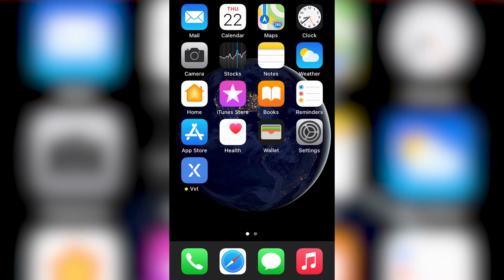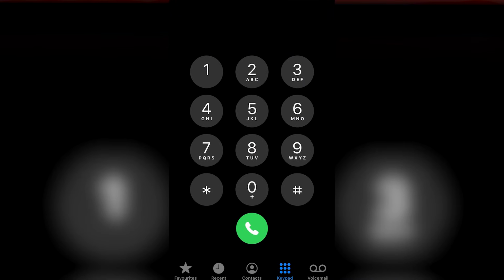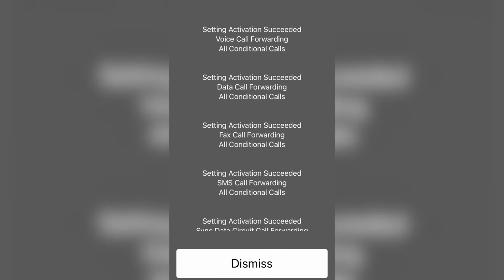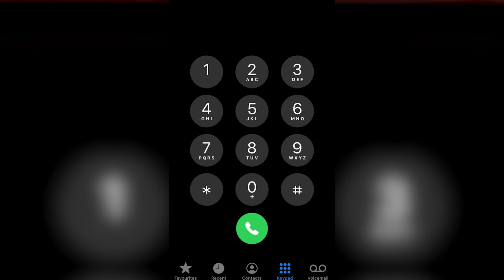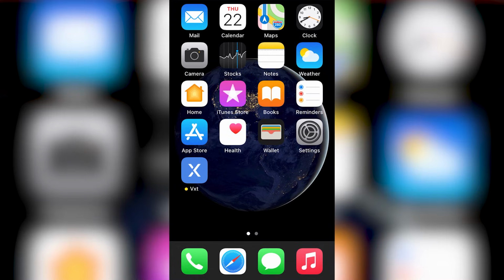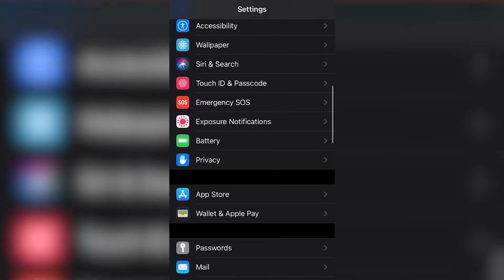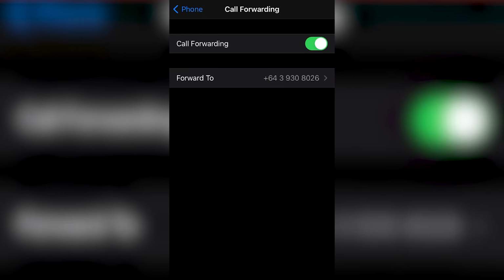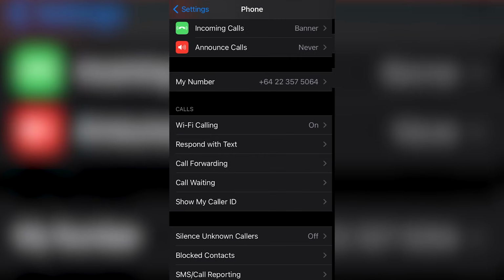How to set up call forwarding on iPhone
In this video Luke shows us how to set up both conditional & unconditional call forwarding on iPhone.

Set up call forwarding but it's not working? You might be experiencing this issue

If you were looking for a tutorial for call forwarding on an Android device check out that video

If you're not sure what conditional call forwarding is, check out our video on the subject,

0:00 Intro
0:10 Types of call forwarding
0:30 How to set up conditional call forwarding
1:38 Making sure set up worked
2:02 Unconditional call forwarding
2:26 Outro

To learn more about the Vxt Smart Voicemail App go